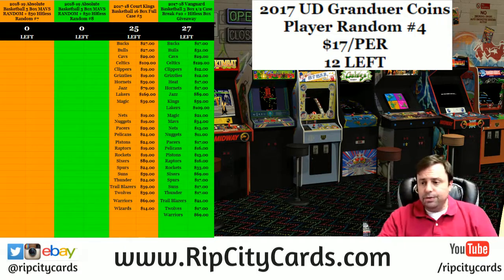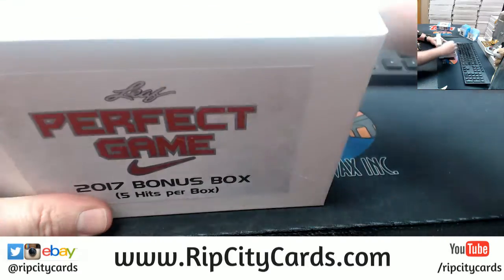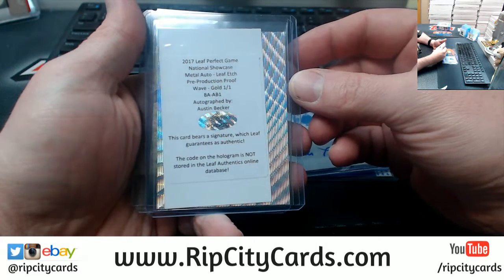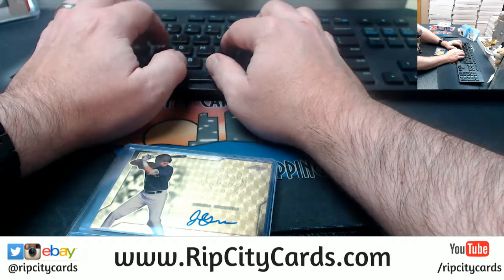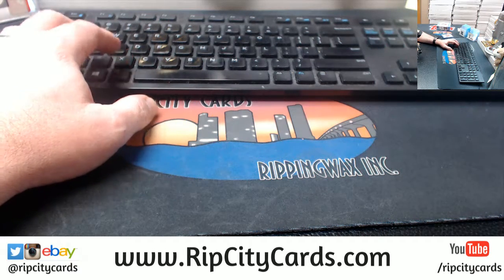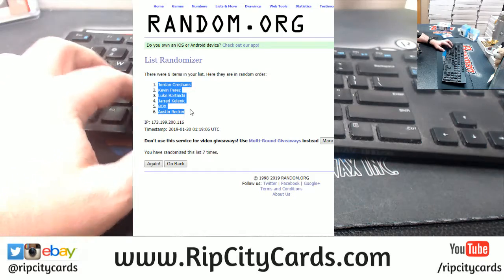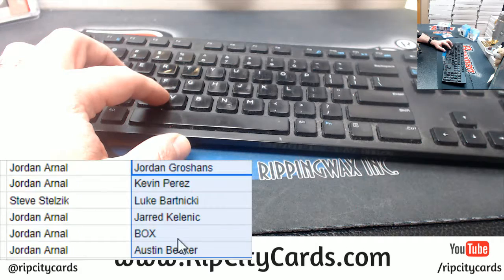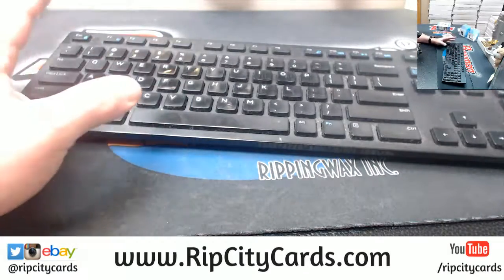2017 Leaf Showcase Baseball Hit Random #3 RCC